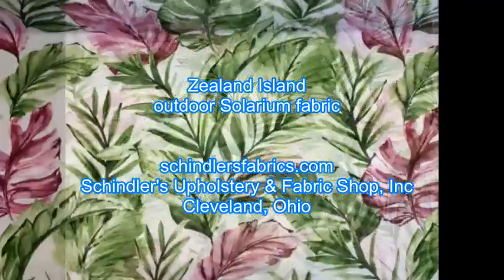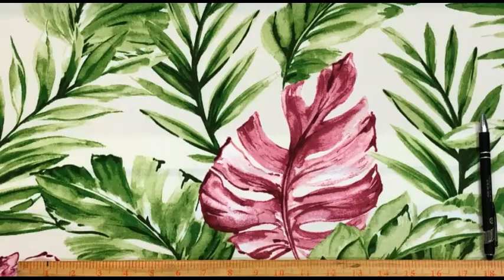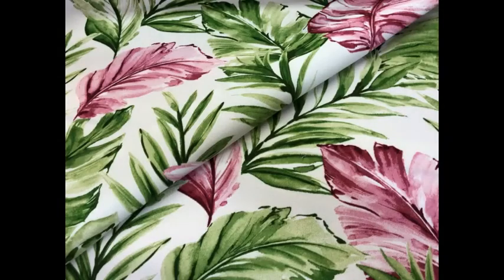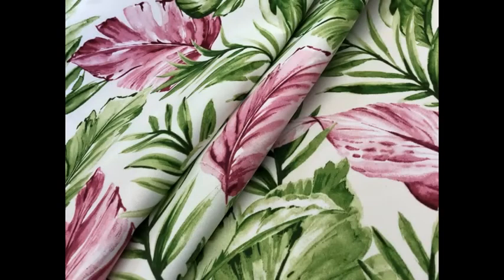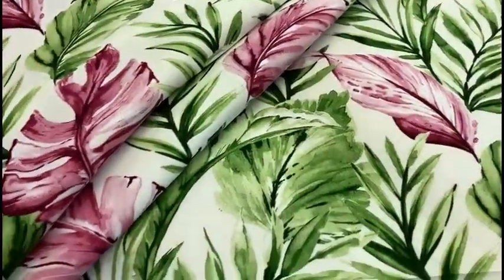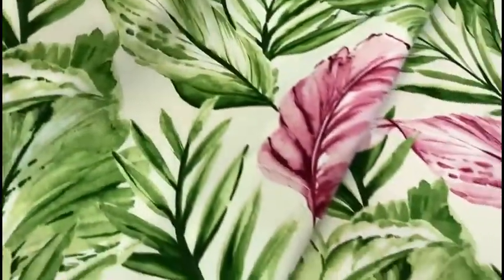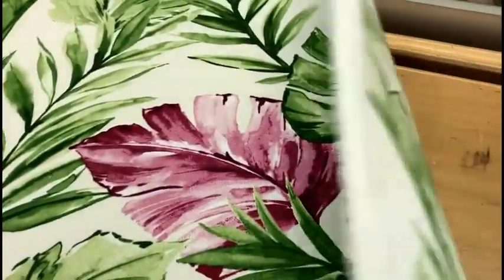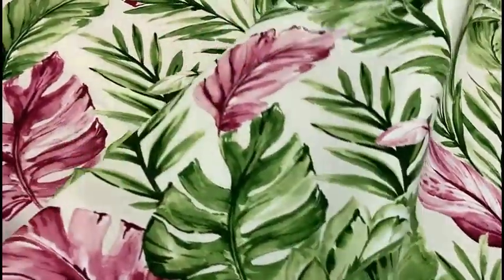Green and Red Tropical Floral Outdoor Fabric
Pattern Zealand color Island Outdoor Fabric, Solarium fabric, withstanding 500 hours sunlight

green and red tropical floral on a white ground

perfect fabric for porches, patios, deck, pool and boat.

Solarium Fabrics, from Richloom Fabrics, have a soft hand, are fade resistant, durable, water resistant, stain resistant and easy to clean. To maintain the life of the fabric bring indoors when not in use. Wipe clean with a damp cloth using a mild, water-based shampoo or soap.

large repeat 25 1/4"V 27"H 54"W

Lightweight (5.93 oz/yd²) spun polyester, US printed

discount priced per yard, limited quantity